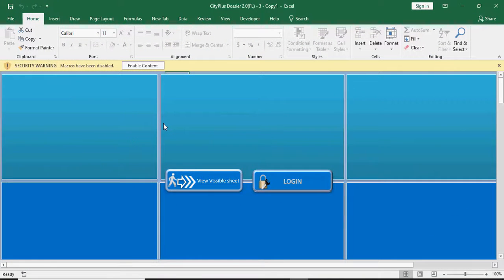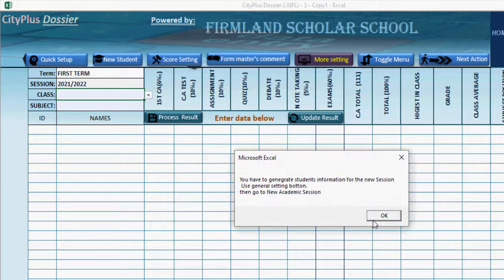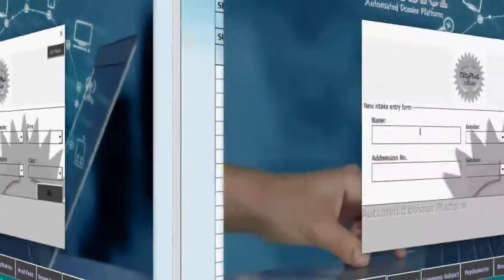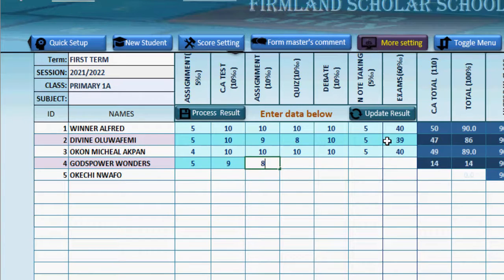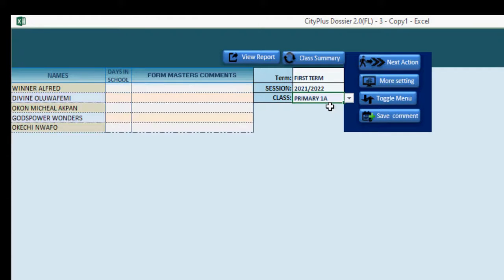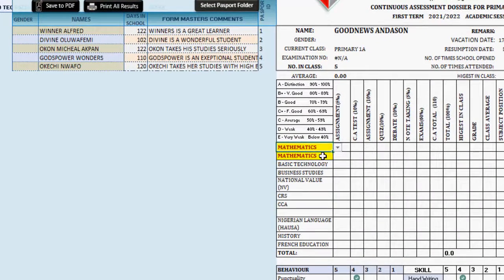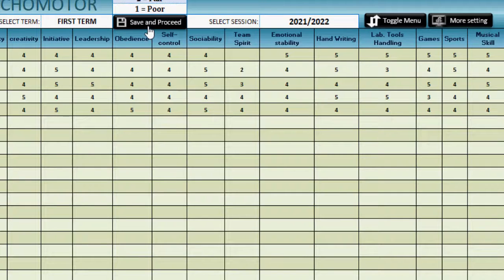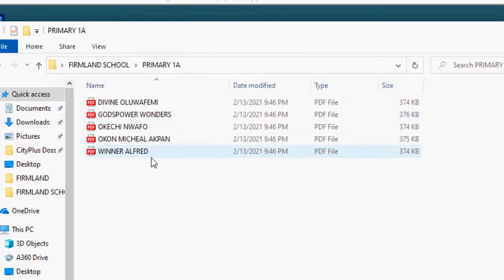INTRODUCTION TO Cityplus dossier 2.0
This is a brief introduction to our dossier platform, more detailed introduction will is on the way. it going to be section by section. This is to give us an inside of what this platform is all about.
From the activation to set-up to data capturing. It a perfect system that handles result for schools.
fill free to download.